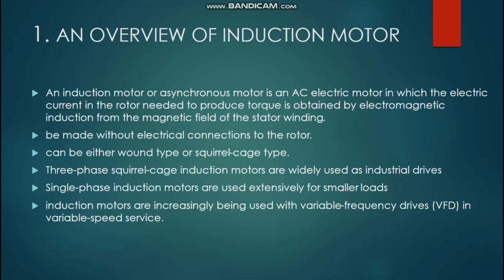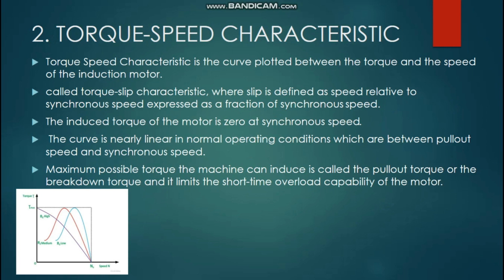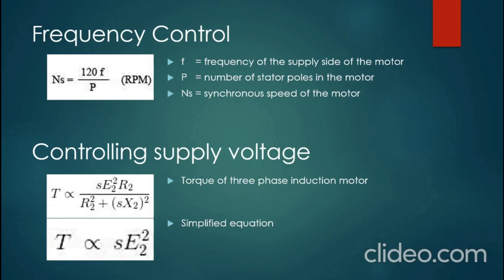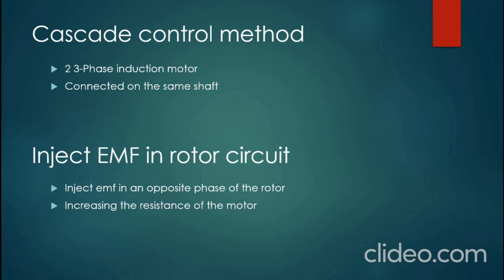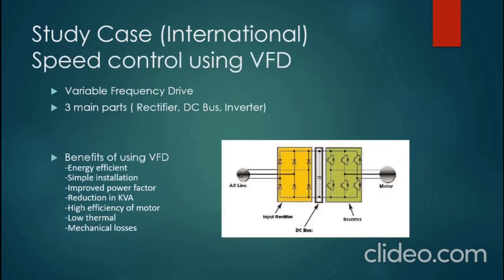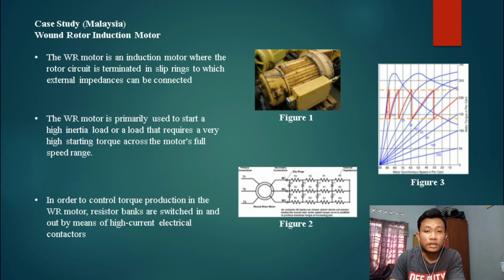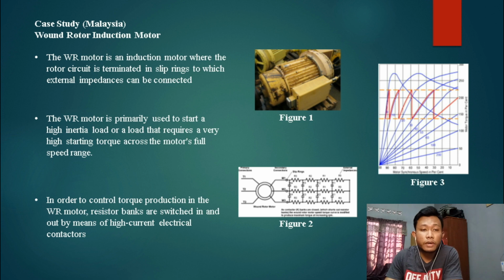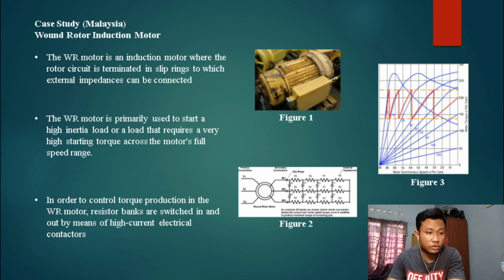Assignment AEM (Speed of control induction motor)